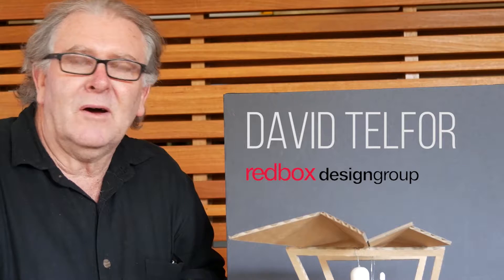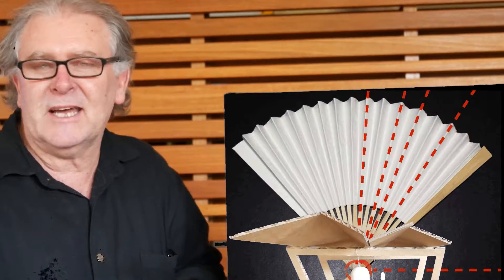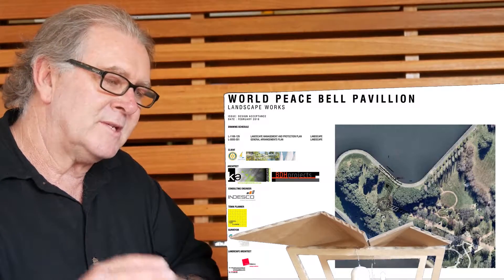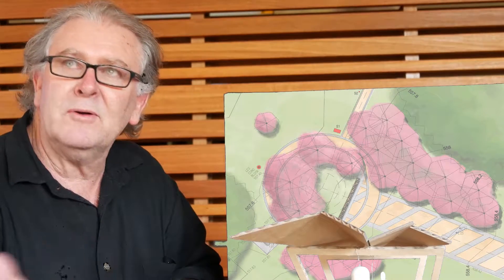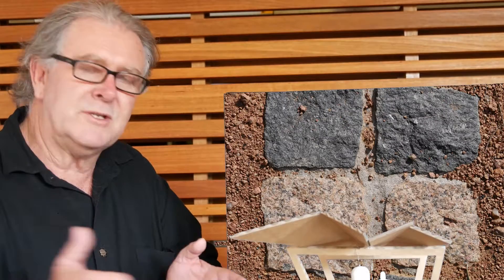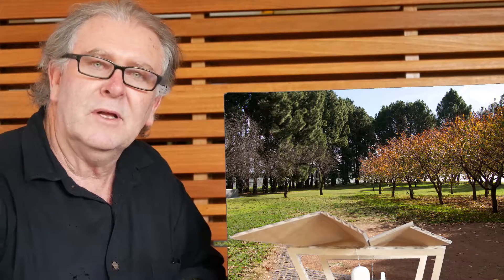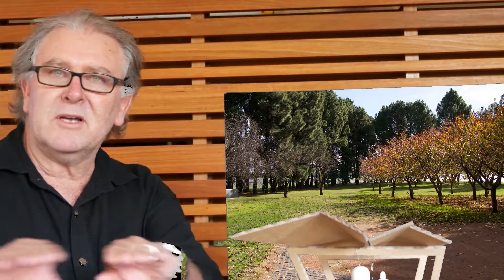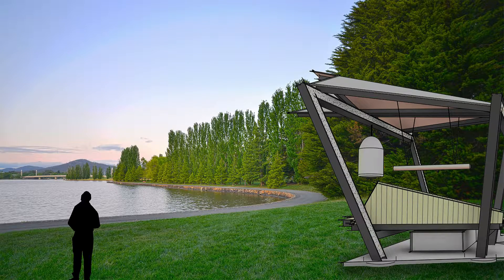Canberra Rotary Peace Bell Landscaper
The landscape architects views on the Canberra Peace bell